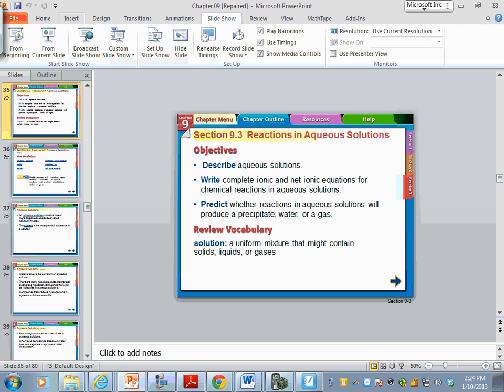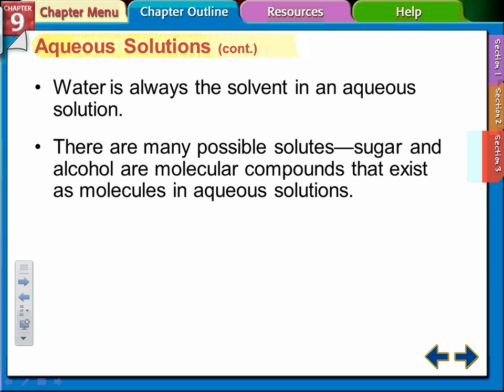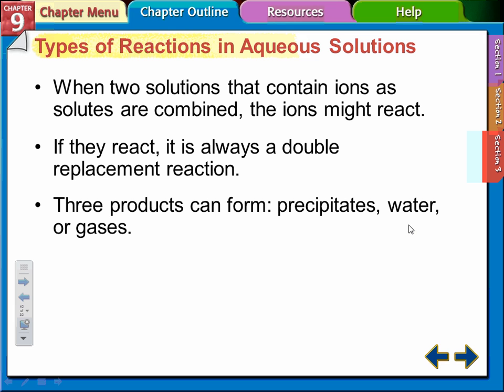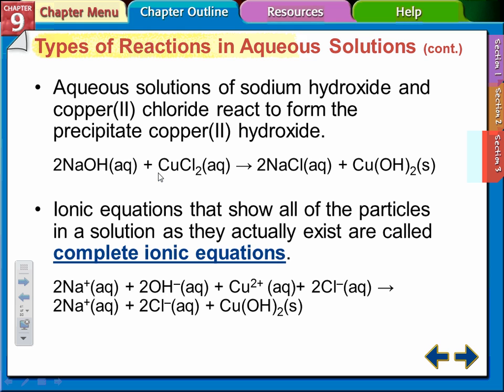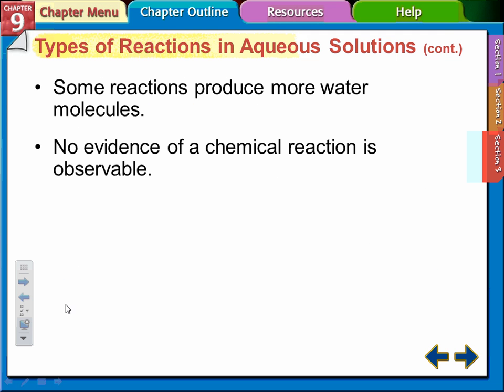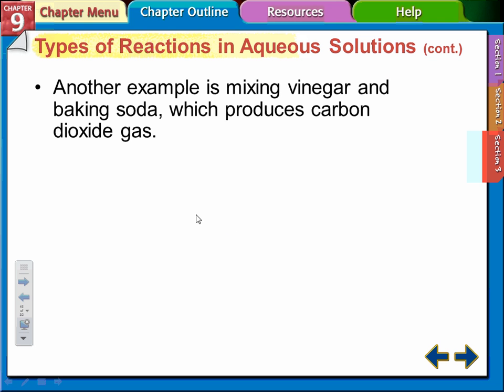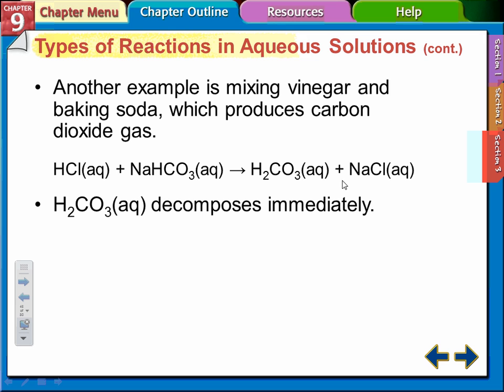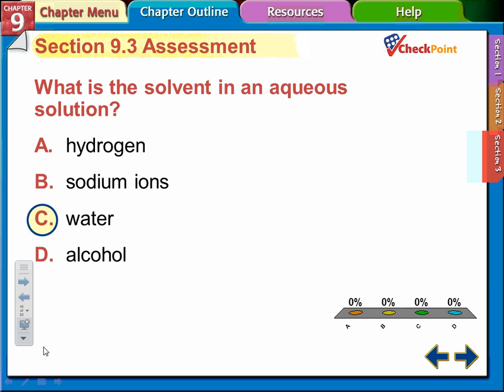Lesson 9 3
Chemical reaction in aqueous solutions